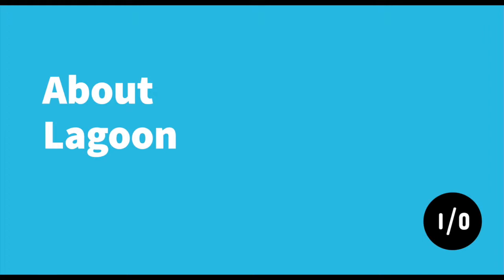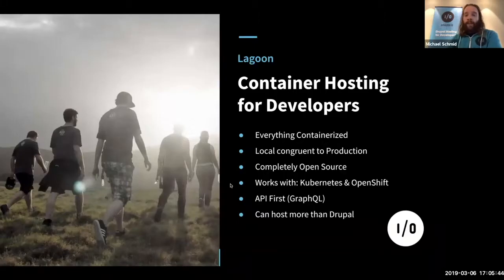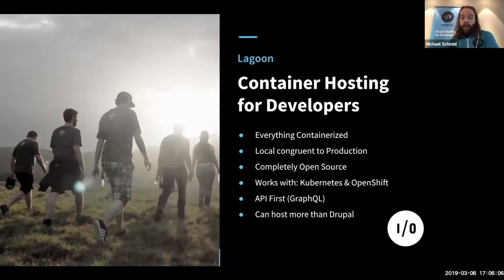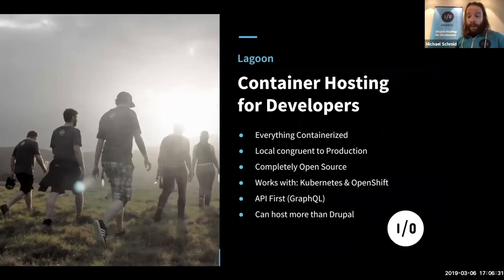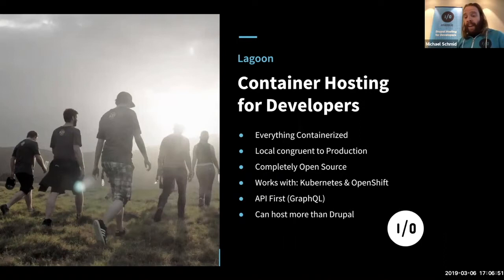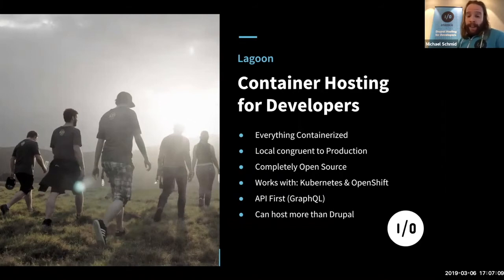About Lagoon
Lagoon is the open source hosting platform created by amazee.io